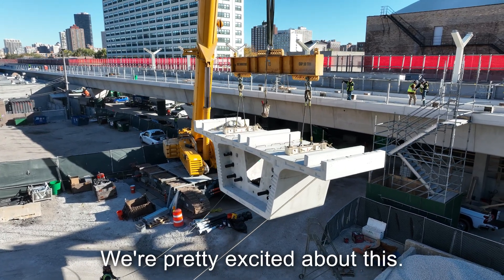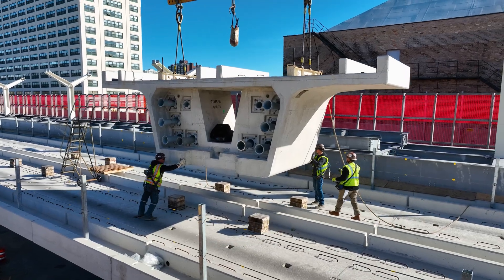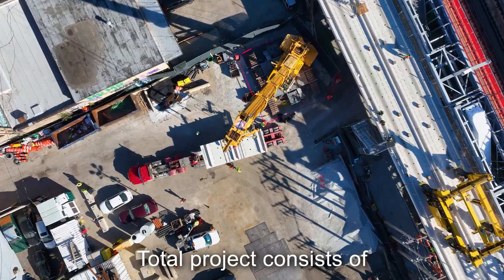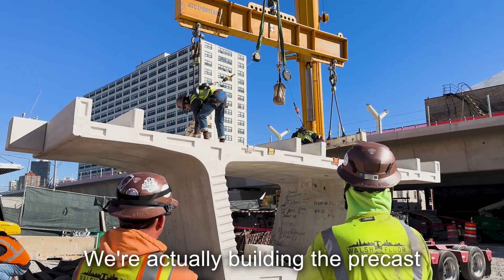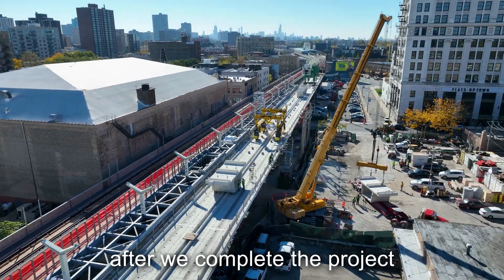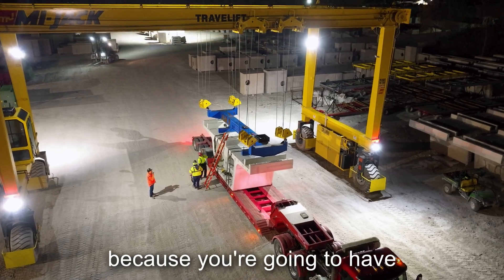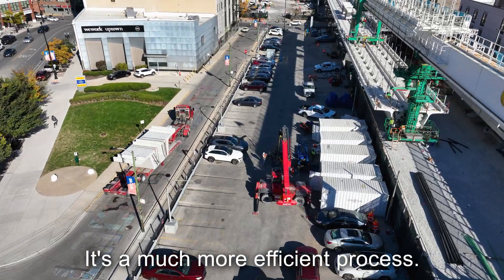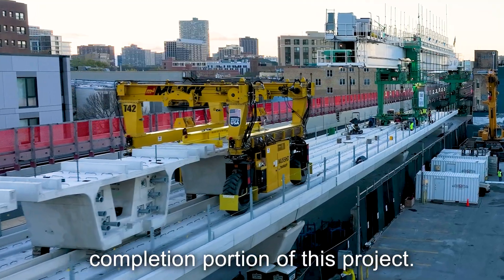Major Milestone: Final Segment (1,555th) Installed along CTA Red-Purple Modernization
This is a MAJOR MILESTONE at the Chicago Transit Authority Red-Purple Modernization project in Chicago! Walsh Construction and Fluor Corporation have installed the last of the 1,555 precast concrete bridge segments that form the new Red and Purple line track structure between Lawrence and Bryn Mawr!

- Each bridge segment is 10 feet long and weighs more than 40 tons.
- The segments were manufactured by Utility Concrete Products, LLC in Morris, Illinois and trucked to Chicago, one by one.
- Once on site, each piece was lowered into place by our "Windy City Gantry" construction gantry to minimize impacts to the neighborhood.
- We've built 1.3 miles of new bridge, replacing century-old steel elevated track.